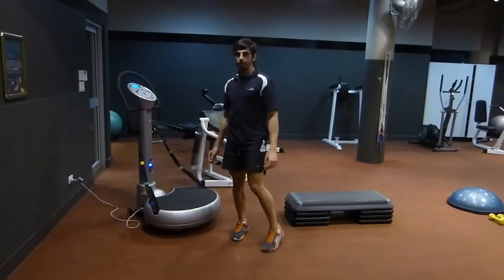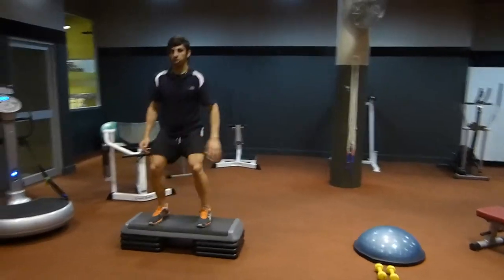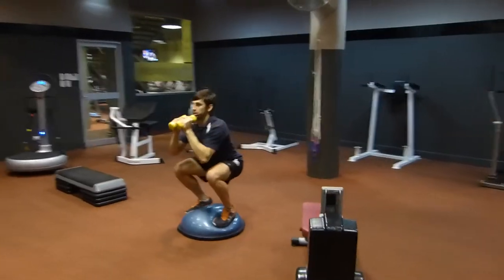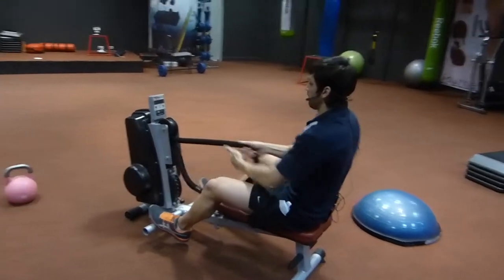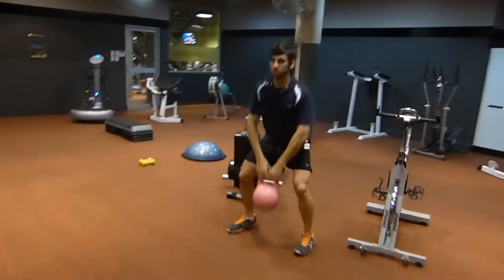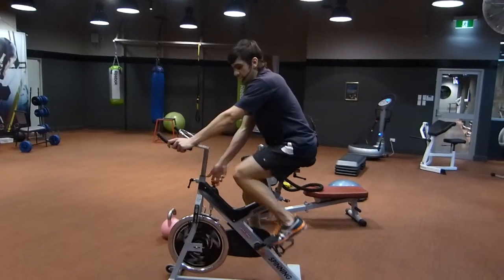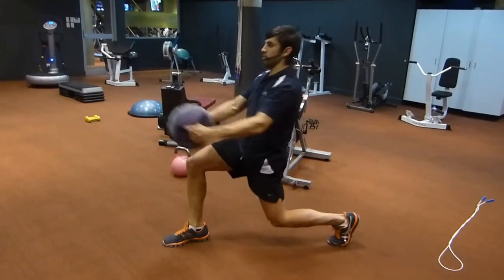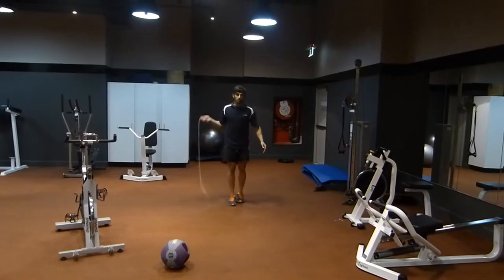C-Life Health Club: TNT Stage ONE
Watch C-Life Instructor George Boutros, take you through ROUND 1 of C-Life's TNT SOLUTION. Look out for both an beginners and andvanced option for every exercise.

Keep your eyes peeled for more videos and quick flicks to come in the coming weeks.